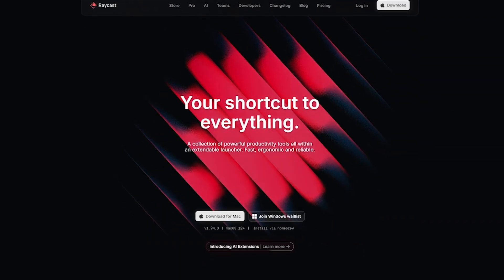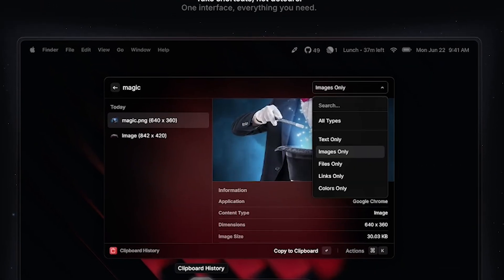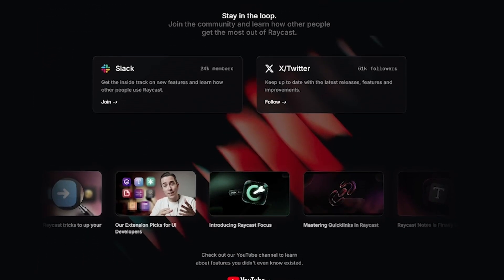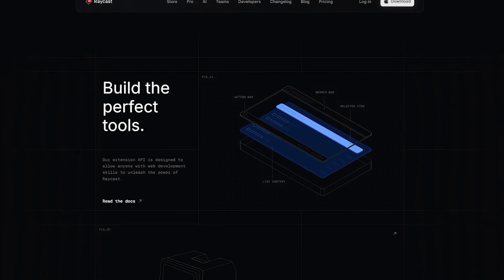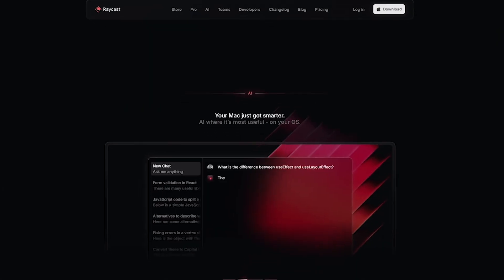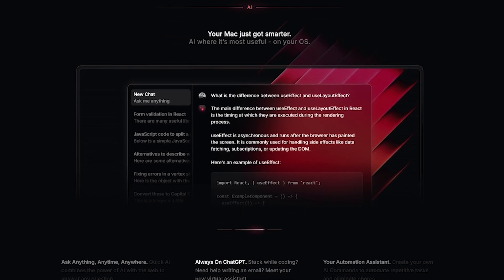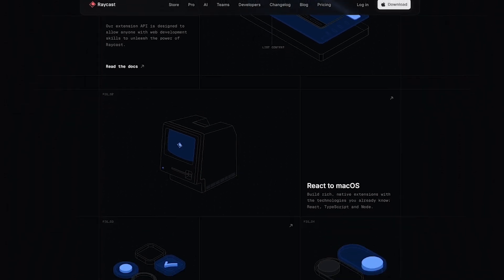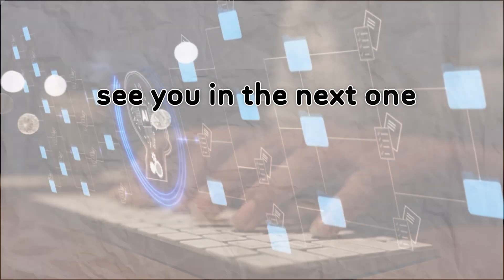Raycast Review: The Ultimate Productivity Tool for Mac Power Users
Want to launch apps, run scripts, control tools, and use AI — all from your keyboard? Raycast is the command bar that turns your Mac into a productivity powerhouse.

In this episode of Liqui AI, we dive into how Raycast helps devs, designers, and power users 10x their workflow. From AI writing to GitHub extensions and calendar commands — it’s like Spotlight, Terminal, and ChatGPT rolled into one.

 🧠 Raycast Pro includes GPT-4 AI, cloud sync, and team features